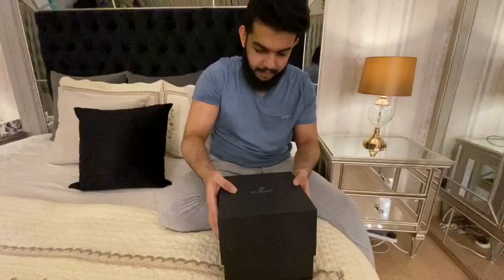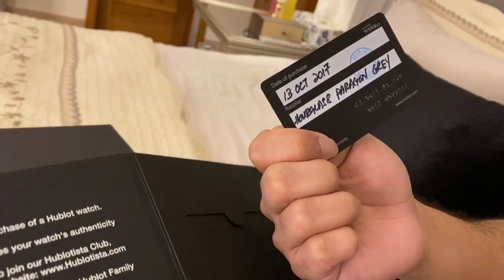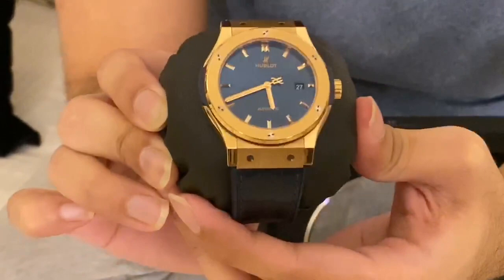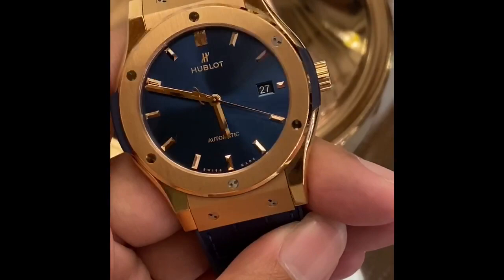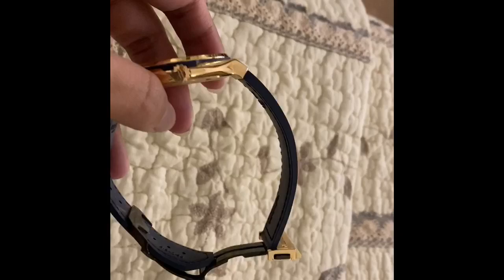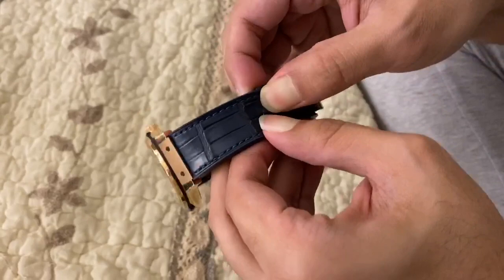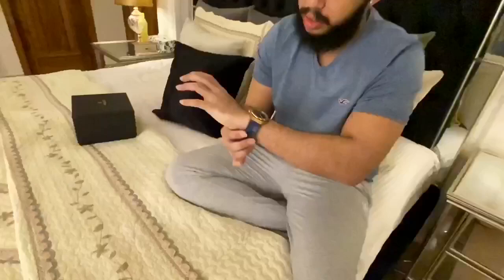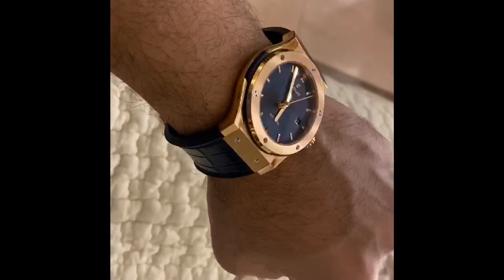Unboxing Hublot Classic Fusion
This hublot classic fusion 42mm is a beauty. It goes with every dress wear. Casual, formal whatever. Pulls of with anything. Very versatile watch. I bought this watch from Singapore. I will mention it where I purchased it from below.